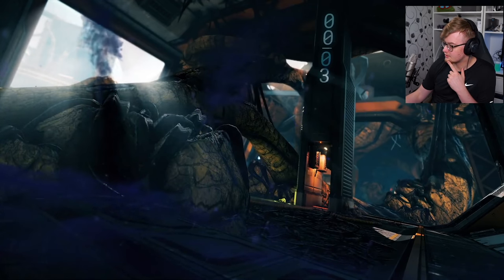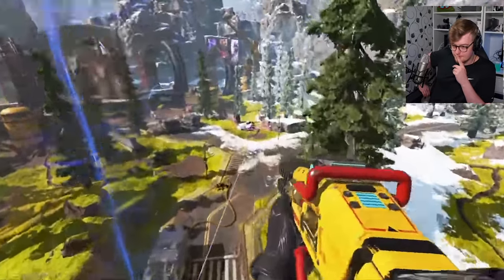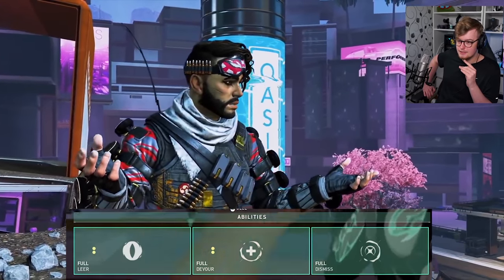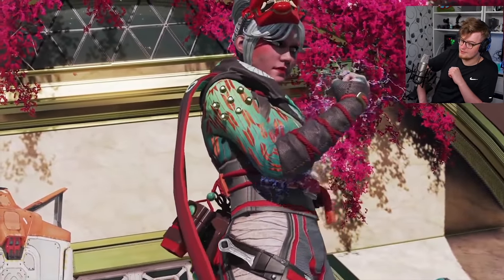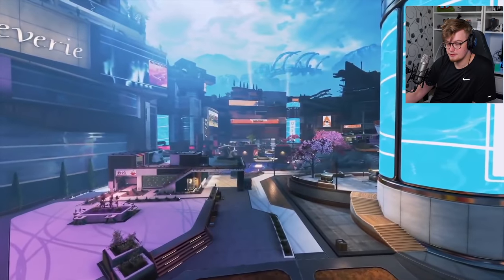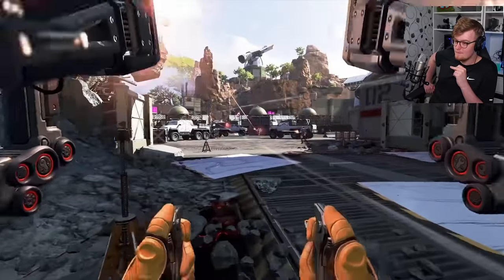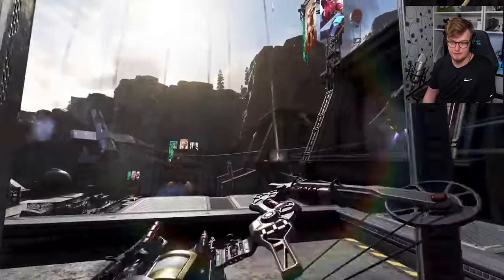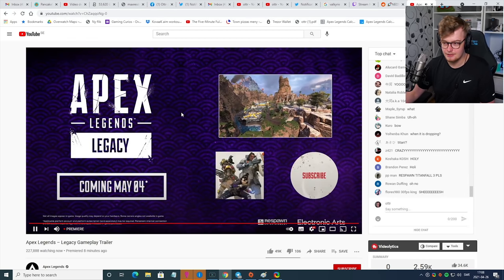Legacy Gameplay Trailer Live REACTION Apex Legends Season 9 - ARENA MODE?!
Like this for More Content!

These daily apex legends season 8 highlights were taken from clips and content on my stream, which you can follow here:

The new Apex Legends Gameplay trailer for Season 9 Legacy is finally up and Ottr watched it live, giving his thoughts throughout the trailer and at the end sharing his opinion and what ottrontwitch thinks about apex legends season 9 and future patches. Respawn have been promising big things and it remains to be seen if the new legend Valkyrie is any good or fun to play, in addition to whether the Bocek bow will use its own ammo or not.

There's talk about Olympus getting a big change, becoming overgrown with vines and such changing how the map looks. There's also rumors about World's Edge coming back to Apex Legends in addition to the new Olympus map in apex legends season 9. In the new patch there are talks about Octane getting a nerf to his stim, lifeline's passive will be reworked and nerfed. Loba will get a huge buff to her bracelet and a slight rebalancing. Horizon gets a nerf but will it be enough? Fuse will get buffed. Horizon may still be overpowered unless they hit her hard with the nerf hammer.

Obviously there are no patch notes yet so we have to base it off the trailer.

We didn't see anything about the Olympus changes but we did see a lot about the Bocek bow and the upcoming new arena mode, borrowing the purchase mode from Valorant, Valorant legends will pop off. The Hanzo and Pharah copycats may change the meta.